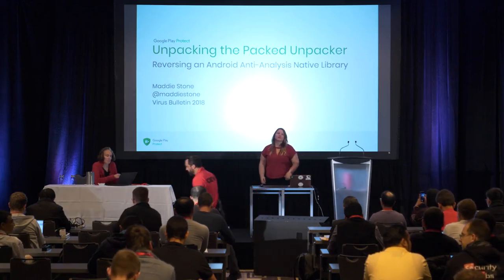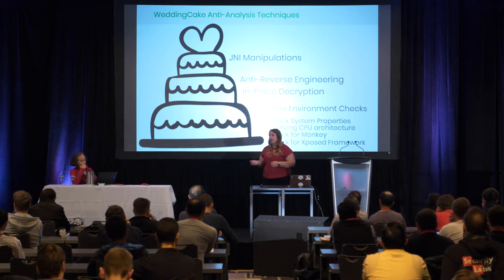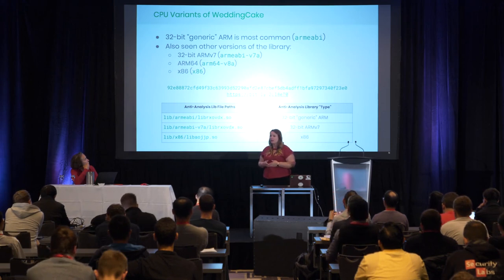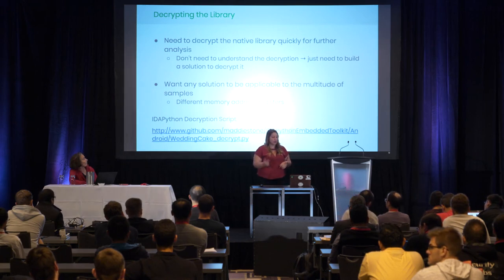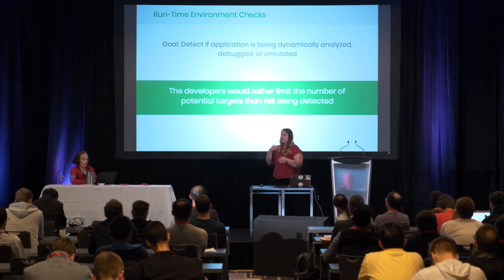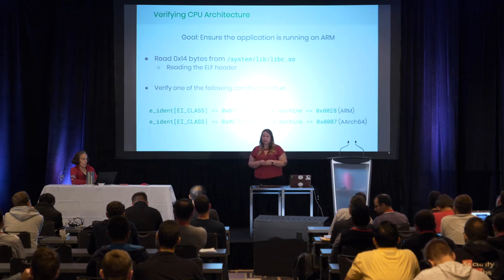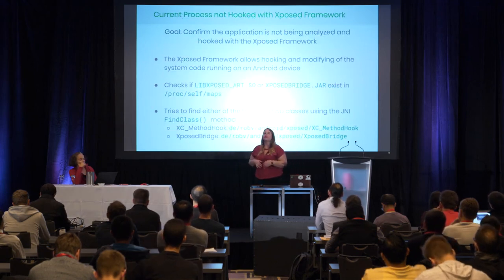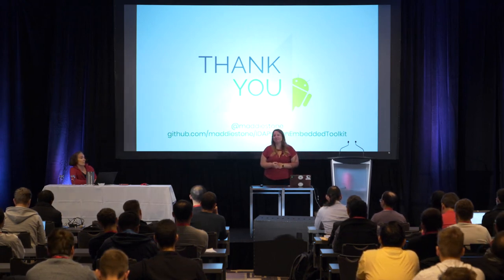Unpacking the packed unpacker: reversing an Android anti-analysis library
This paper was presented by Maddie Stone (Google) at VB2018 in Montreal, QC, Canada.

Malware authors implement many different techniques to frustrate analysis and make reverse engineering the malware more difficult. Many of these anti-analysis and anti-reverse engineering techniques attempt to send a reverse engineer down a different investigation path or require them to invest large amounts of time reversing simple code. This talk analyses one of the most robust anti-analysis native libraries we’ve seen in the Android ecosystem.

I will discuss each of the techniques the malware authors used in order to prevent reverse engineering of their Android native library, including manipulating the Java Native Interface, encryption, run-time environment checks, and more. This talk discusses the steps and the process required to proceed through the anti-analysis traps and expose what they’re trying to hide.